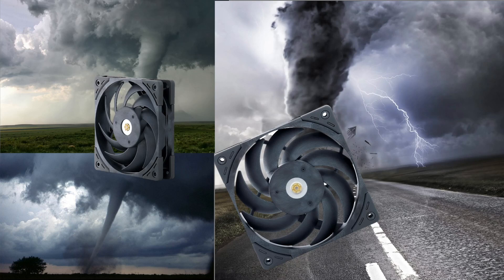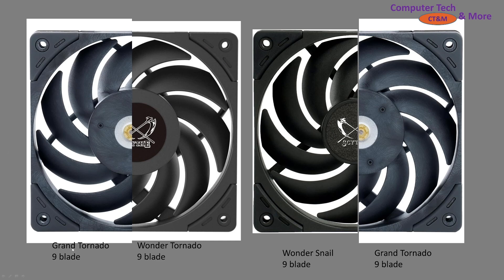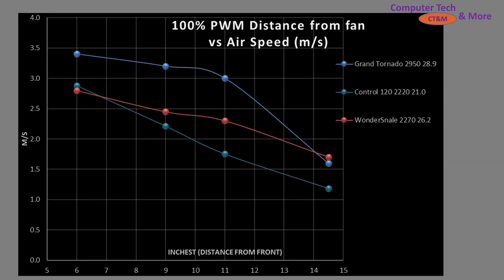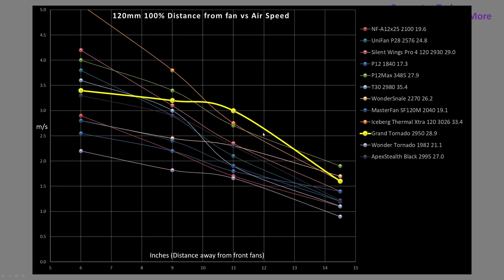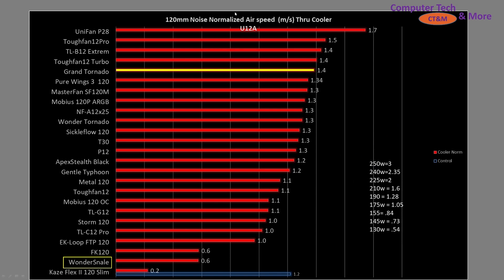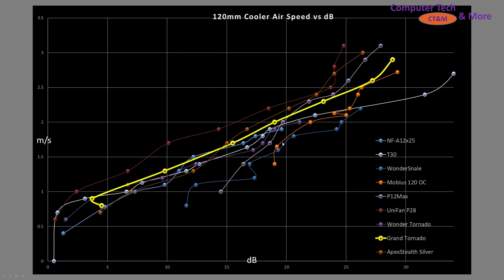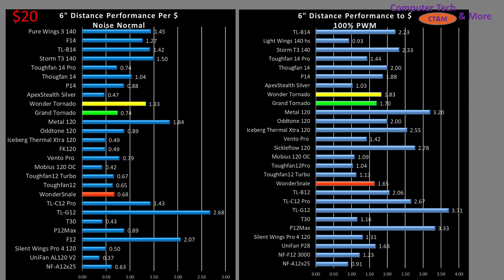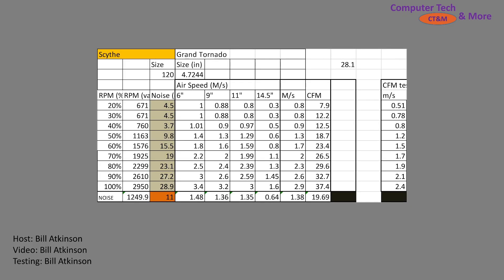Scythe Grand Tornado : EF5 winds approaching.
00:00 - Intro
00:14 Specs
02:05 -Comparison vs Wonder Tornado and Wonder Snail
03:04 Case Simulation & vs Control
05:55 Case Sim vs Other Fans
07:00 -Case Sim Noise test
07:47 -Fan Sound /Noise Audio and dB graph
08:32 -Thank you for the support
09:16 -Cooler Performance vs Control
10:22 -Cooler vs other fans
12:49 Cooler Noise Graph
13:58 -CFM Testing
15:31 -Value
17:50 -Raw data and final thoughts